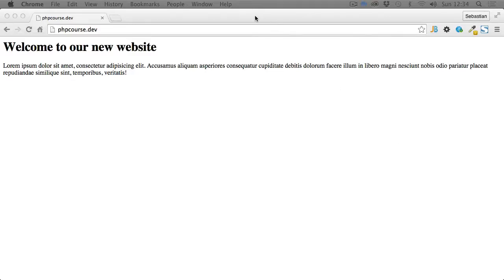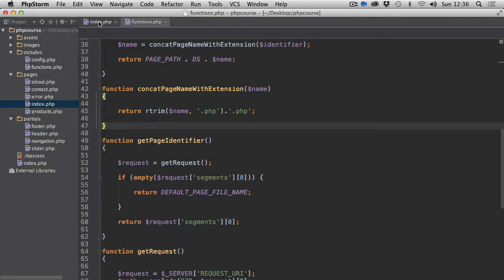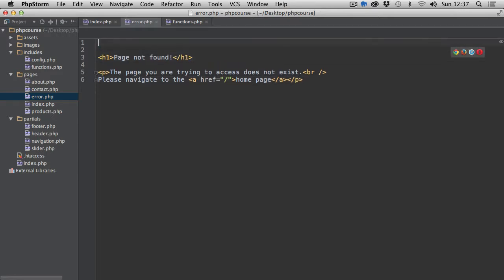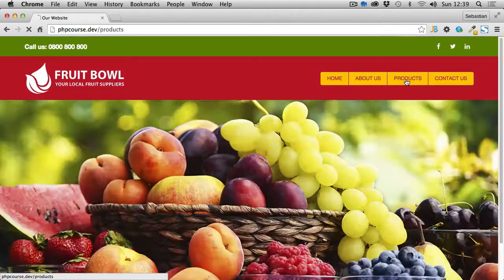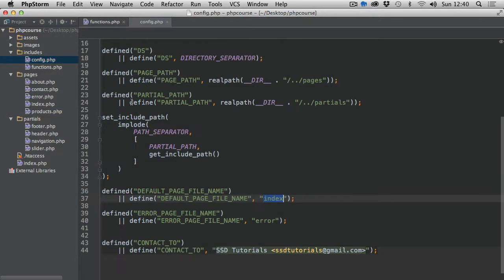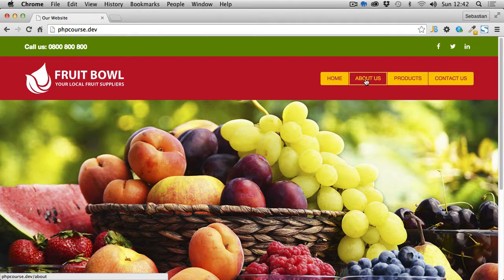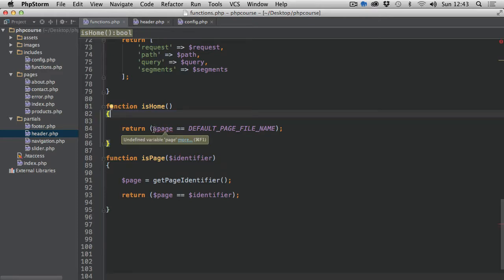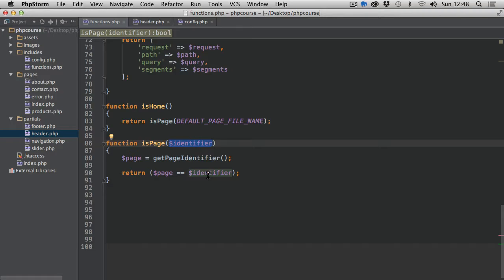10-07: Template and slider